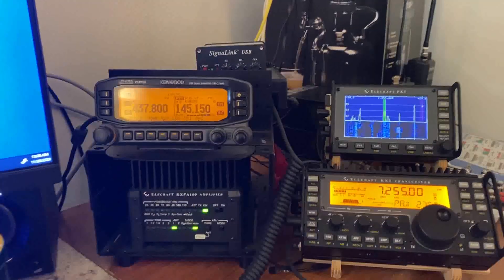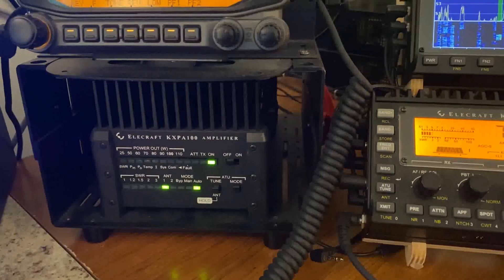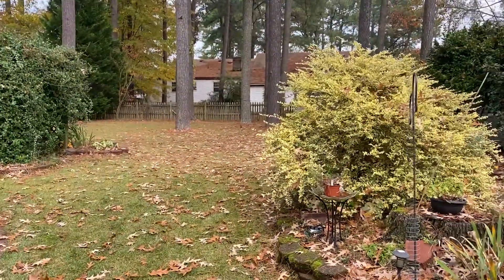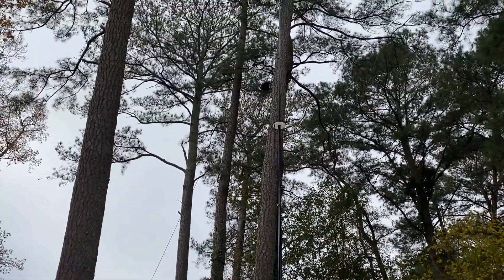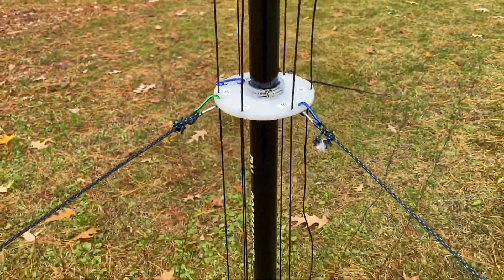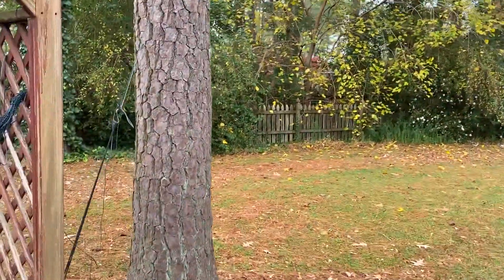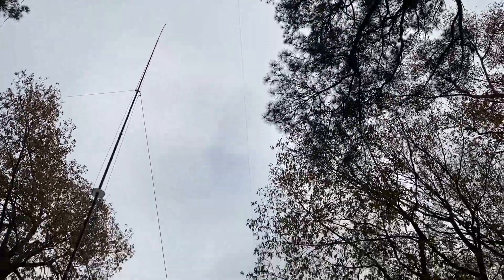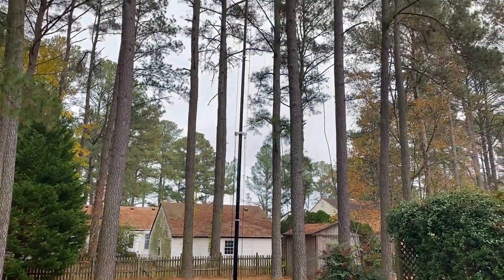Shack update. New antennas and slimmed down shack.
I had too many radios and not enough antennas. I solved the problem by getting rid of the excess radios and adding a DX Commander antenna. Now I just need to get on 160 meters.